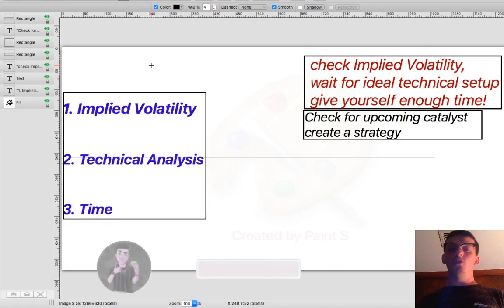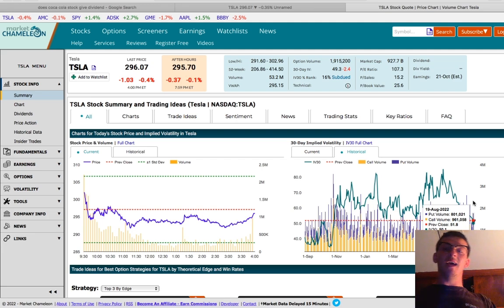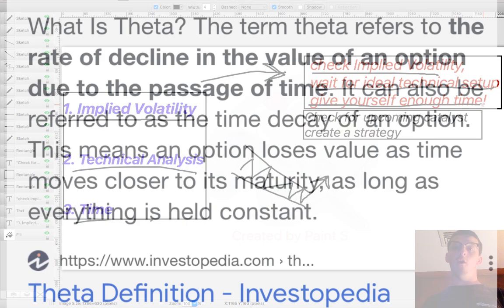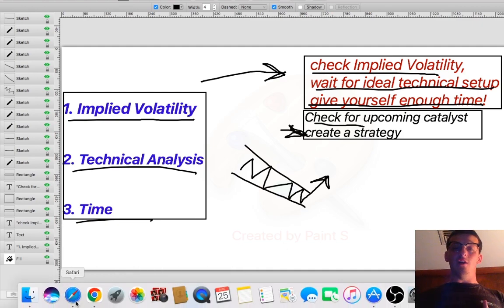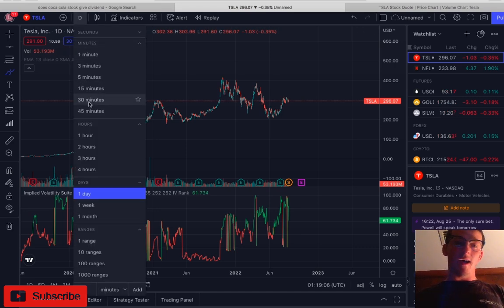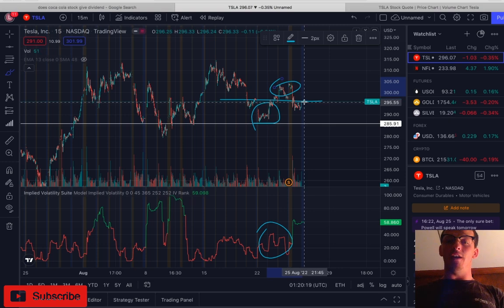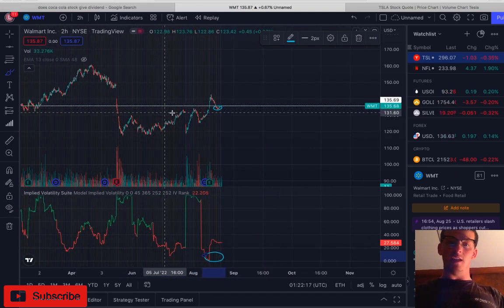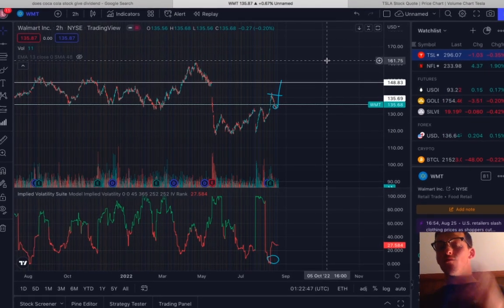How To Become A Successful Options Trader | In 7 Minutes